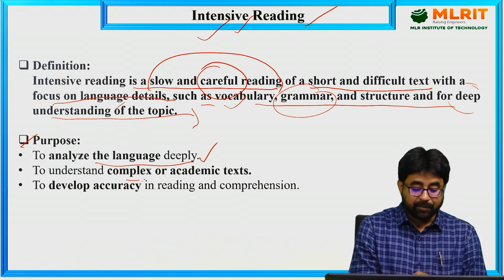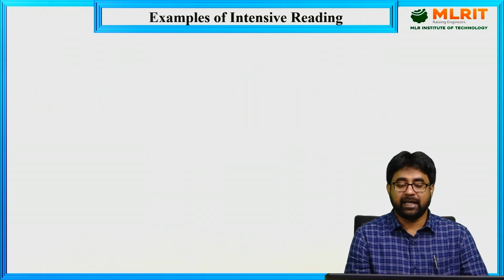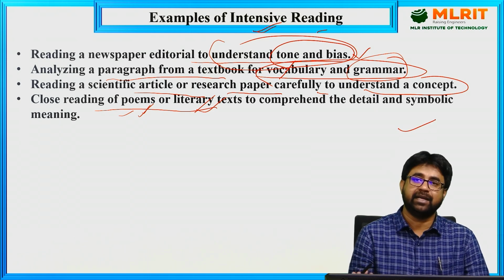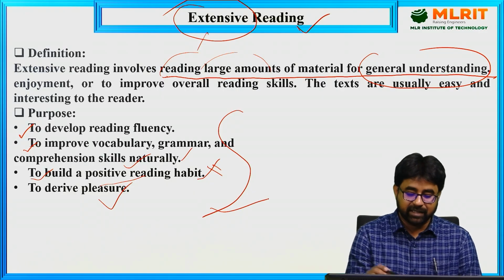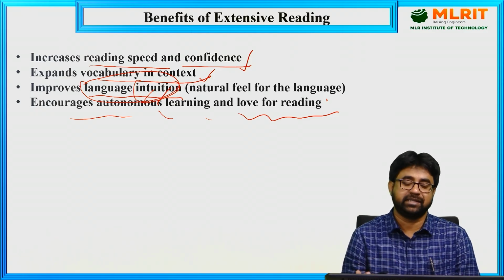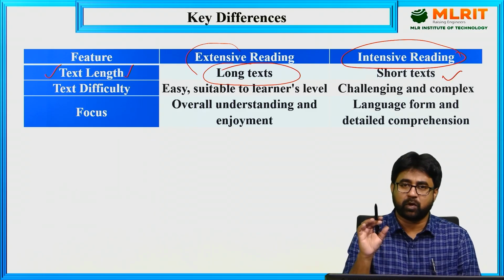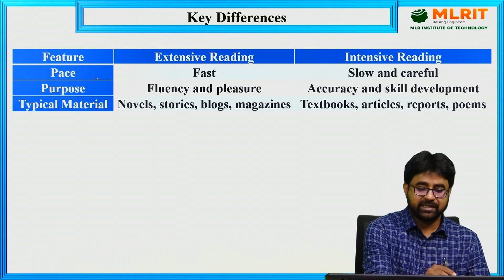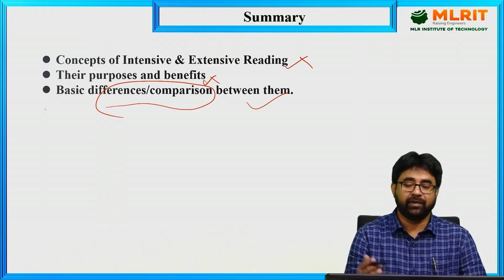LEC26| English for Skill Enhancement| Intensive Reading & Extensive Reading by Arif Ahammed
Hyderabad.